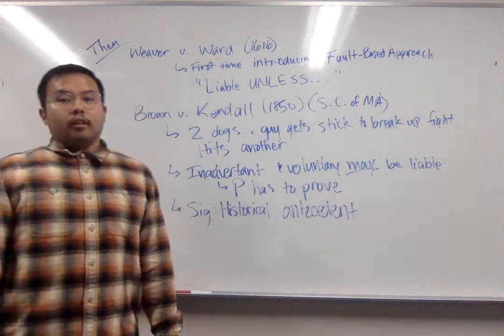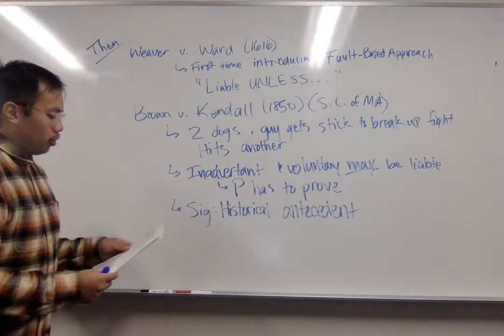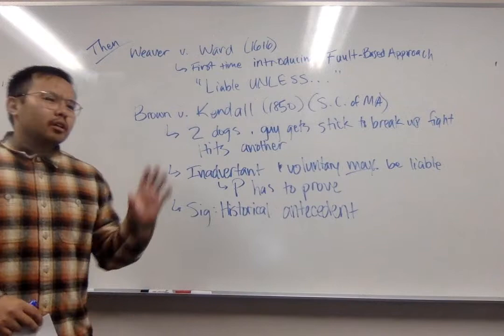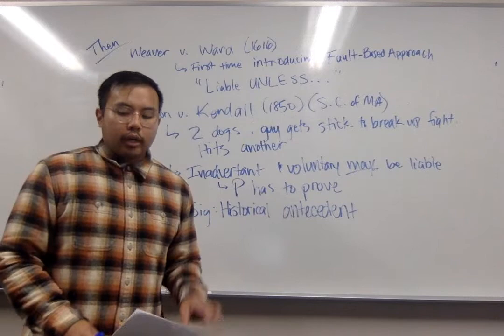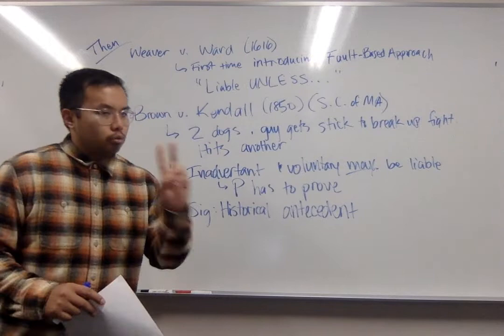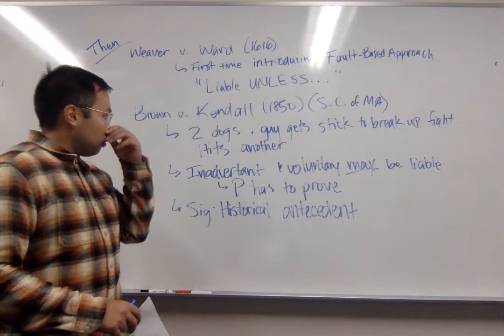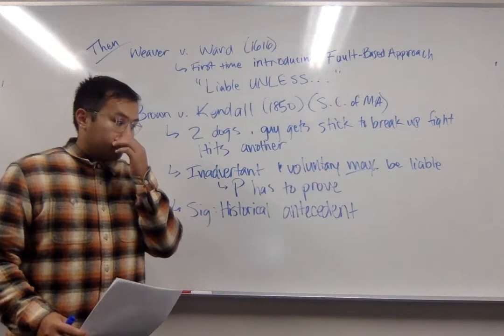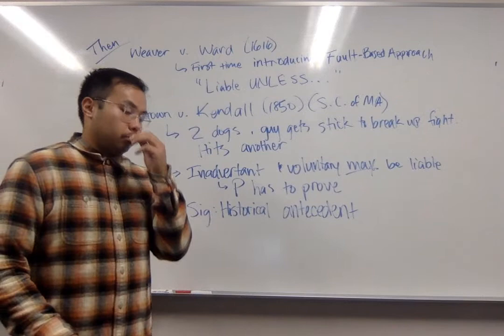Ep 3: Torts Review: Intro of Fault Based Approach